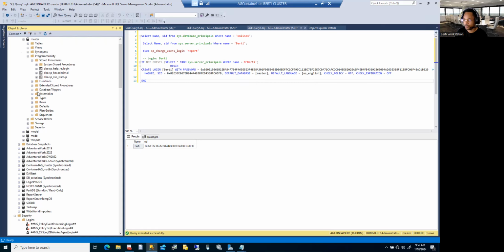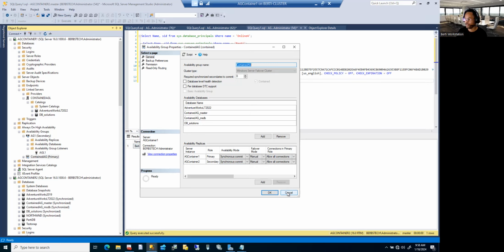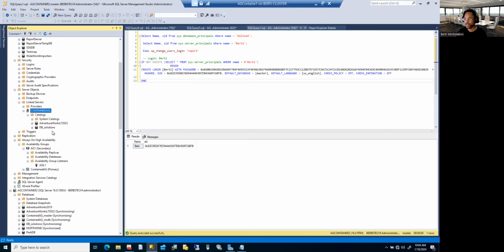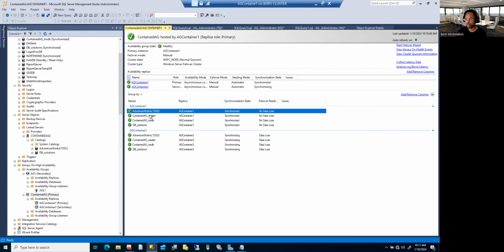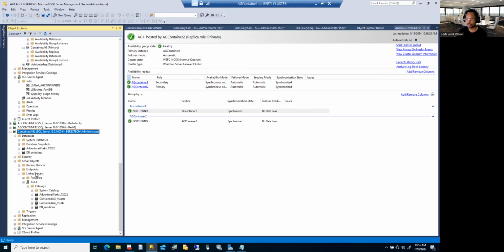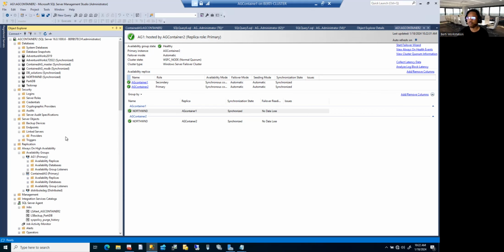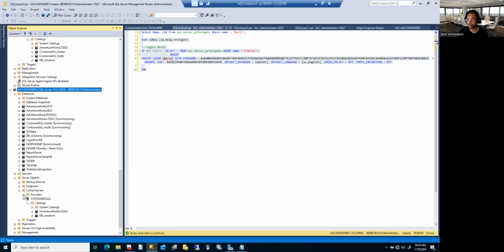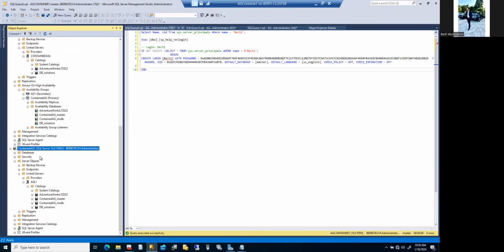Know Your Contained AG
contained AG Tips